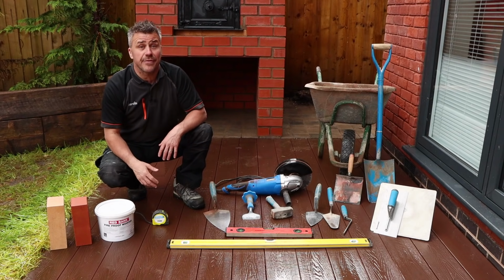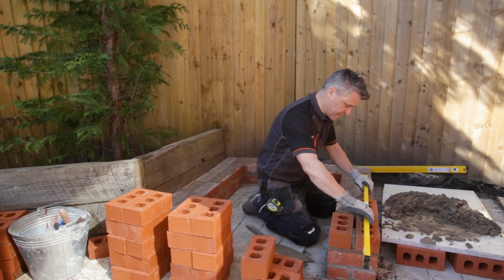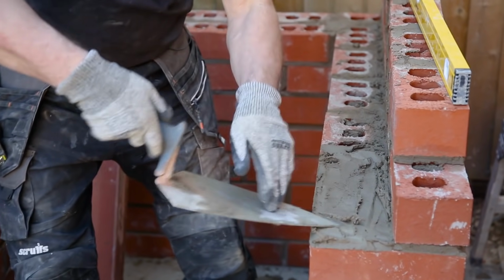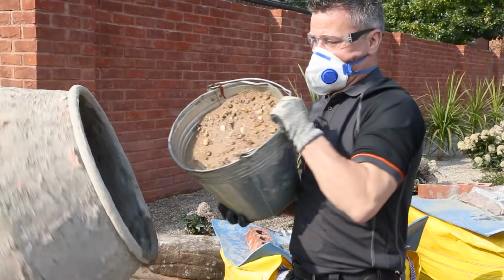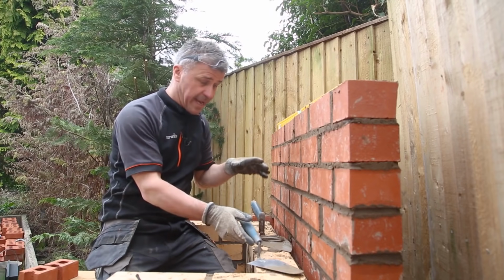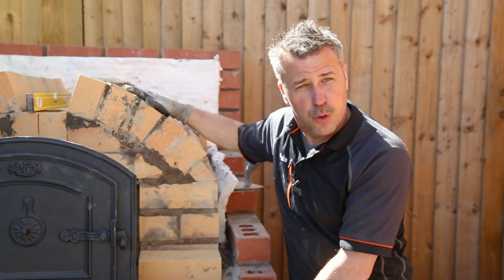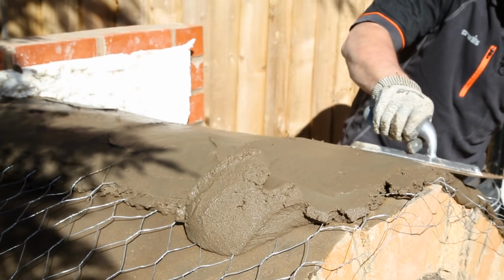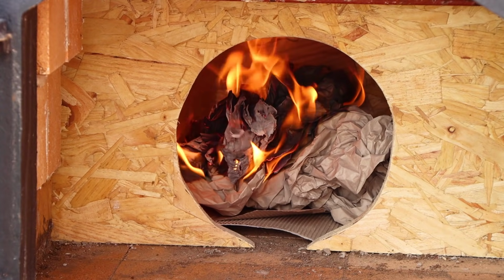How to build a brick pizza oven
In this video Craig Phillips shows you step by step how to build an outdoor brick pizza oven! It’s a big project but easier than you think and the perfect way to keep your family and friends entertained all year round with wood fired pizzas!

Made using roughly 400 Engineer bricks, 25 Fire bricks for the base and 40 Fire bricks for the inner arch.

0:00 Intro and Tools You'll Need
0:58 Laying Bricks
8:07 Pointing The Brickwork
10:45 Base Structure
16:40 Base Screeding
18:59 Laying The Fire Bricks
20:02 Creating The Former
22:46 Starting The Arch
23:06 Building The Back Wall
24:07 Adding The Former And Insulation
24:43 Bridging The Arch
28:49 Setting The Door In Place
30:43 Finishing The Internal Arch
32:12 Rendering The Internal Arch
34:04 Adding Insulation To The Arch
34:40 Finishing The External Arch
35:49 Putting The Gatherer In Place
36:57 Chimney Stack and Flue
39:37 Lighting the Former
40:26 Enjoying A Pizza